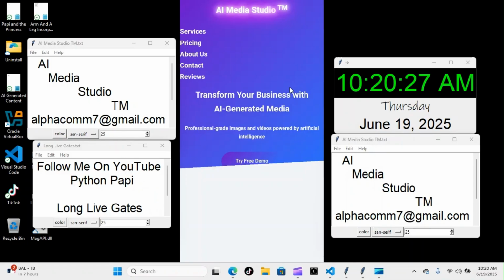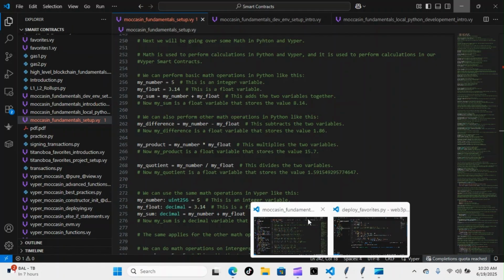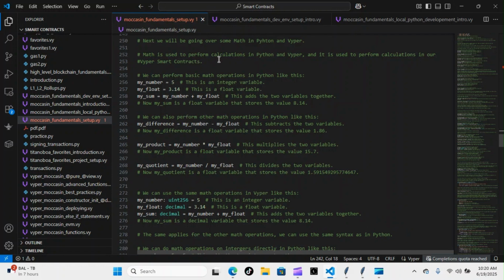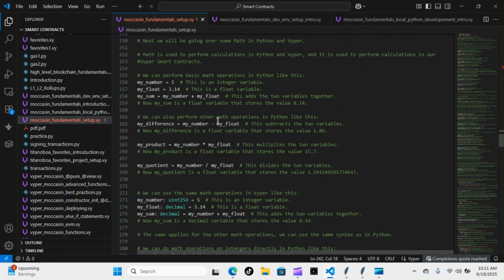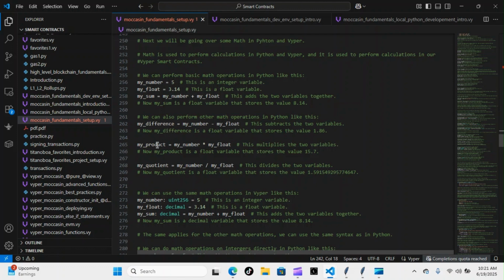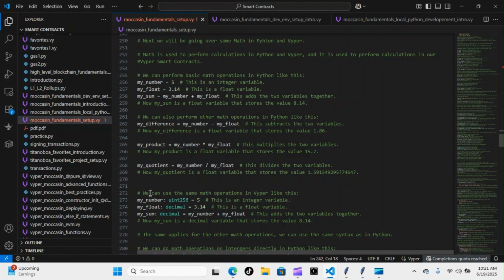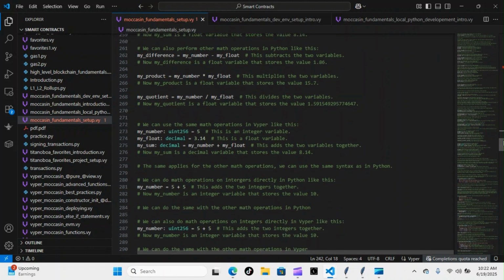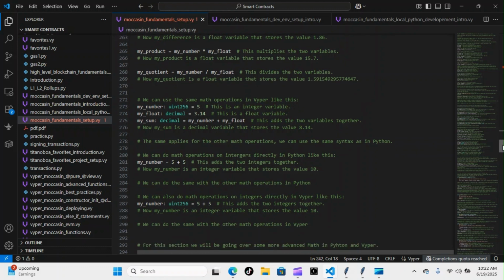Python Papi / Smart Contracts - Moccasin Fundamentals setup - Day 9